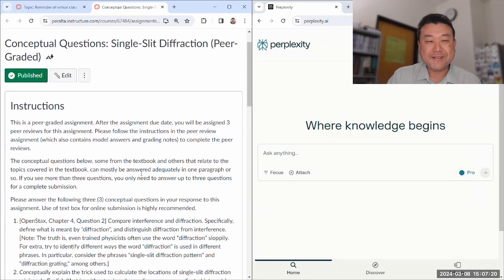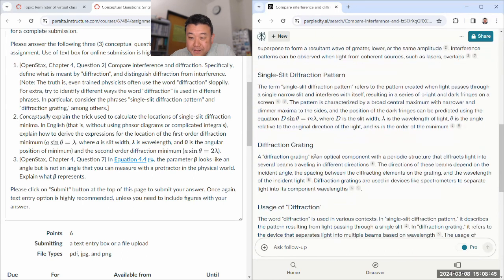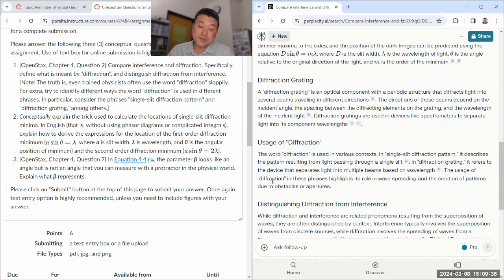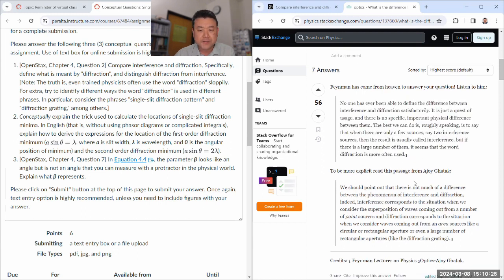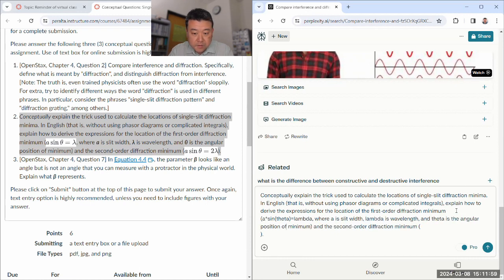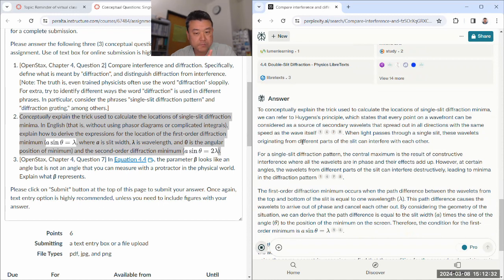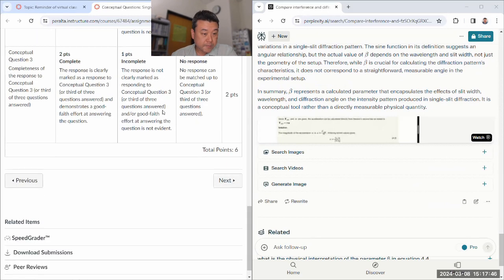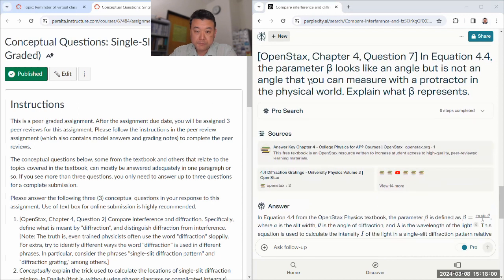Physics 4C - Conceptual Questions with GPT4 - Single Slit Diffraction